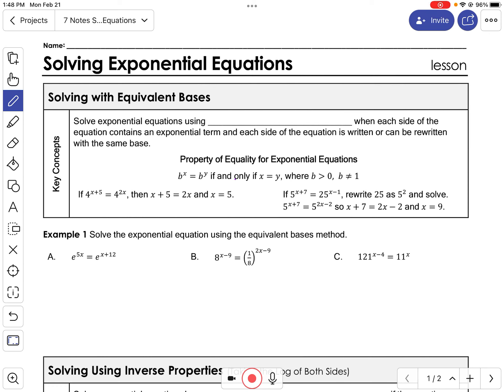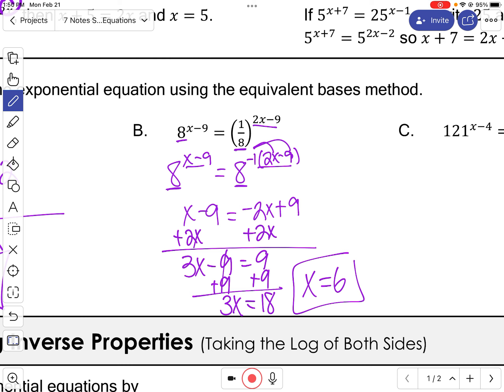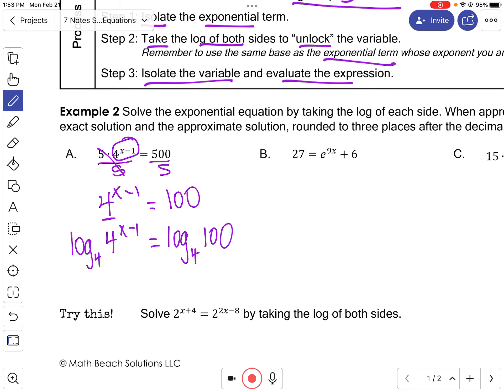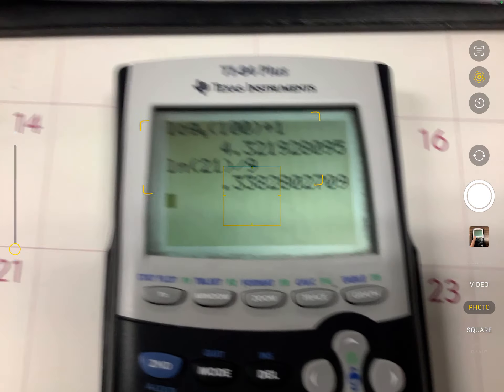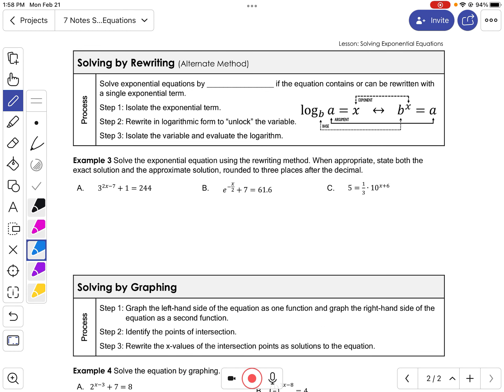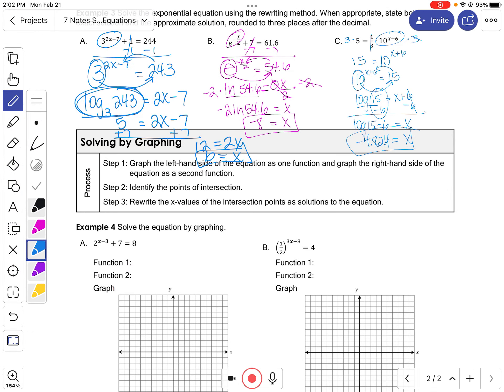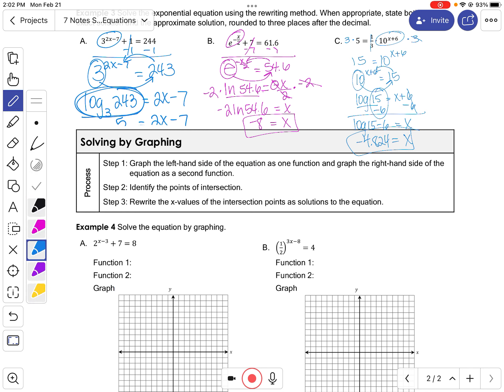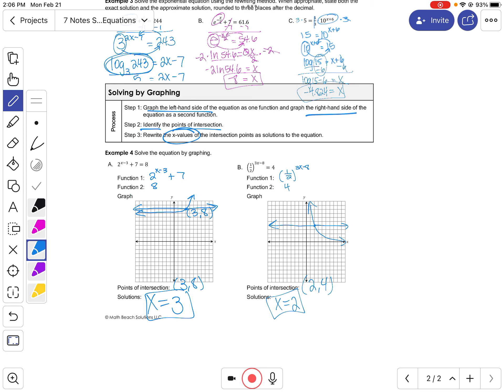Lesson 10-6 Solving Exponential Equations